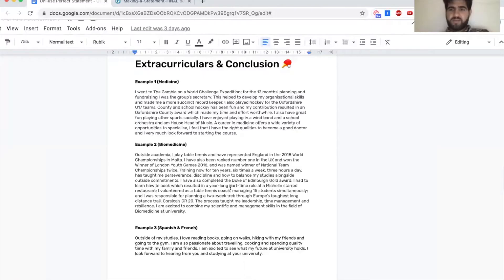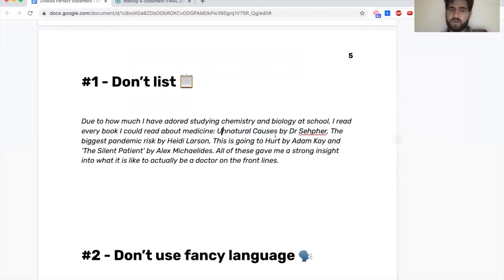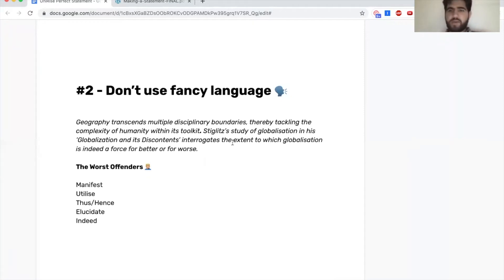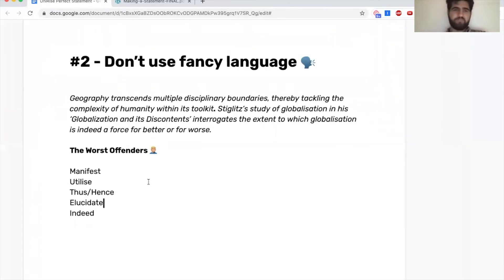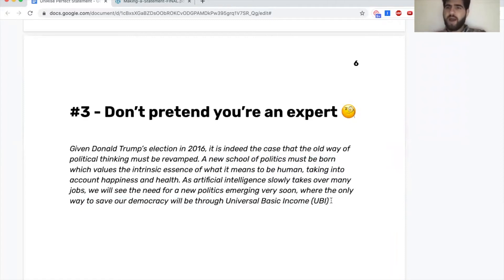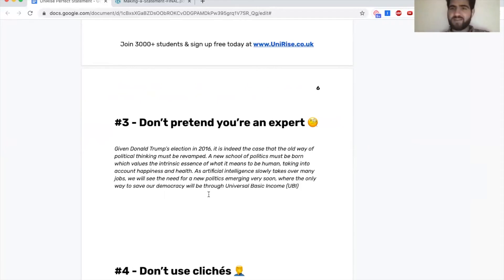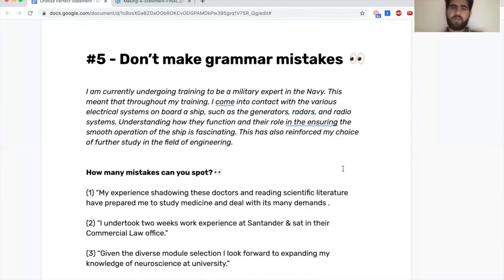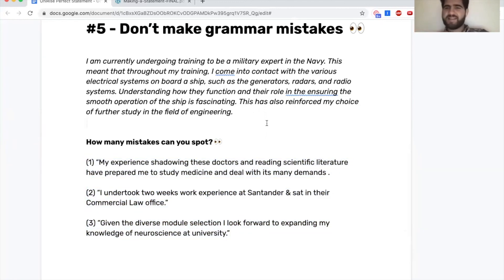5 Crucial Personal Statement DO's and DON'TS!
VIDEO DESCRIPTION

Sixth form-ers. This is the 4th and final part of the personal statement series with expert Oli Rutherford. In this episode we go through a few key do's and don'ts for you personal statement based on research from actual university tutors! These are classic traps that A level students fall into time and time again when writing a personal statement so don't make the same mistakes others have!

 ⏱️TIMESTAMPS⏱️
0:00 Intro
0:45 Don't list
1:39 Don't use fancy language
3:14 Don't pretend you're an expert
5:25 Don't make grammar mistakes

I help you craft your future at school / college and beyond, by boosting your grades, supporting you university applications and building your future career.